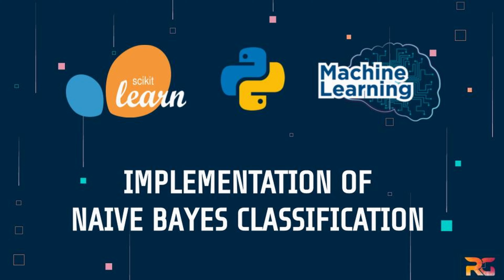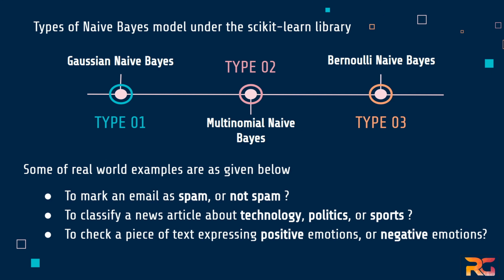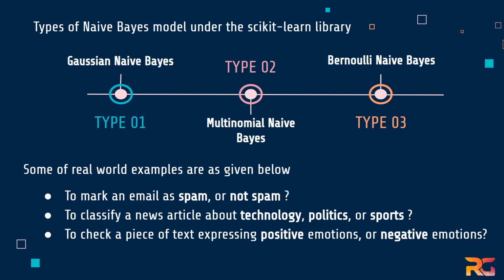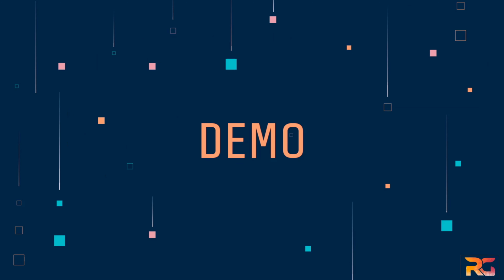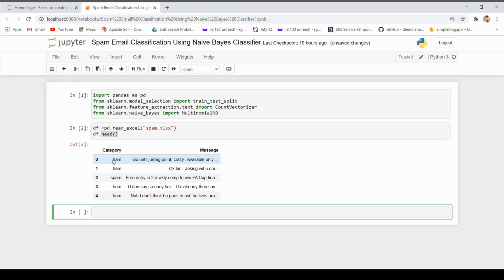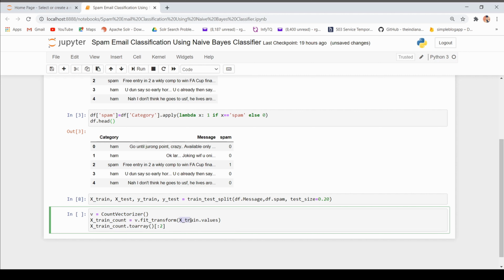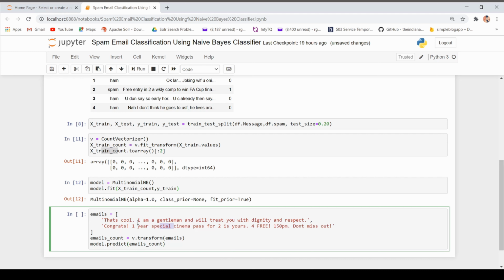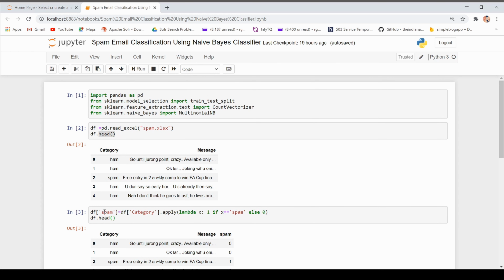Naive Bayes Classifier With Example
Here we will learn about Naive Bayes Classifier and an example of how to train a model to detect spam email using the Naive Bayes Classifier.

For more, don't forget to turn on your notification.

You can download the source code from my GitHub Repository

Thank you for ur support